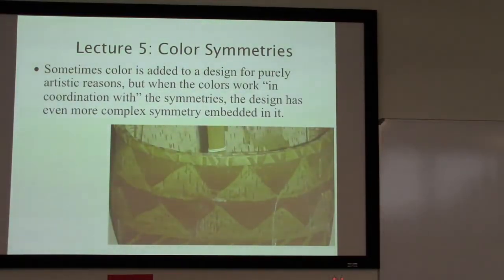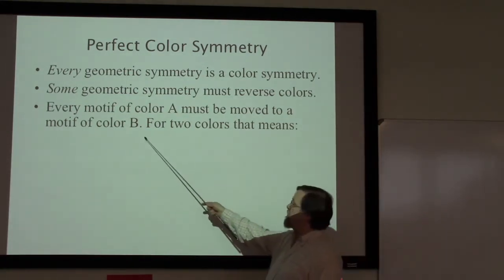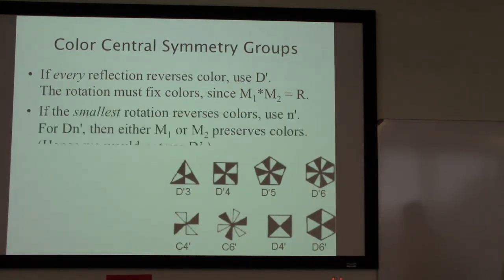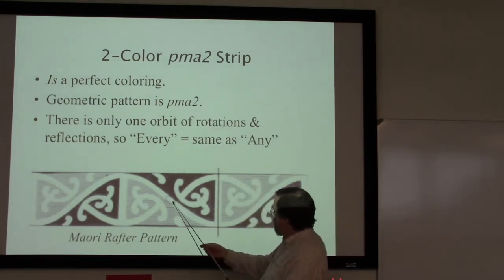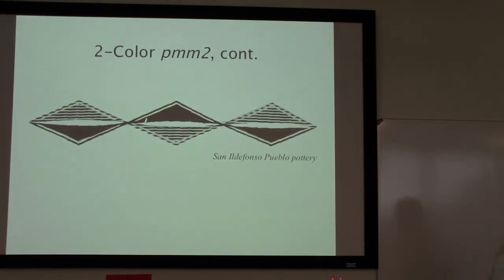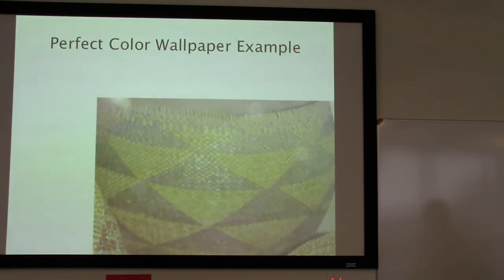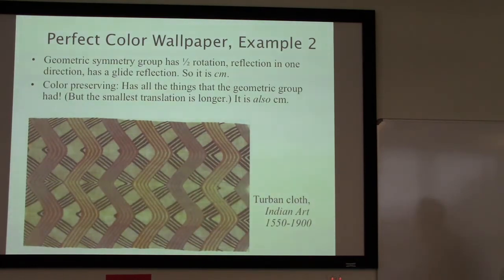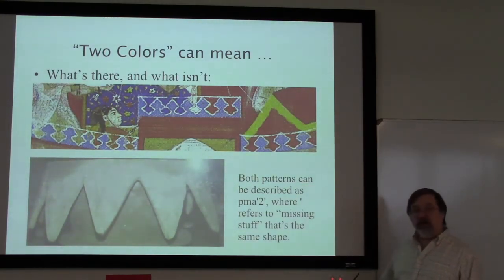Ethnomathematics Lecture 5: Color Symmetries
Beloit College, Math 103: Color symmetry patterns.